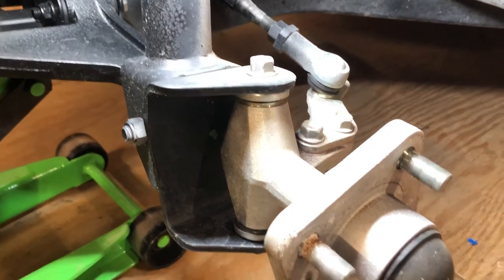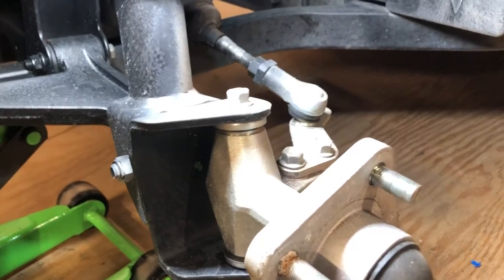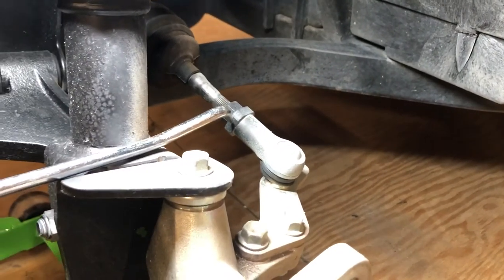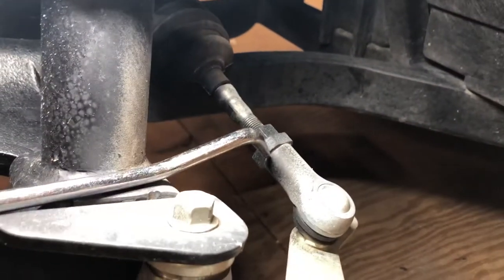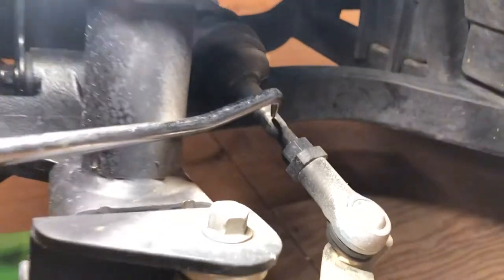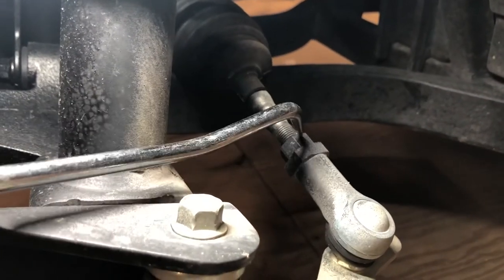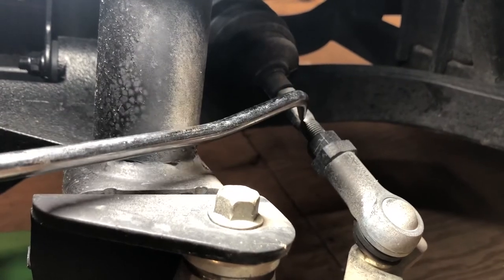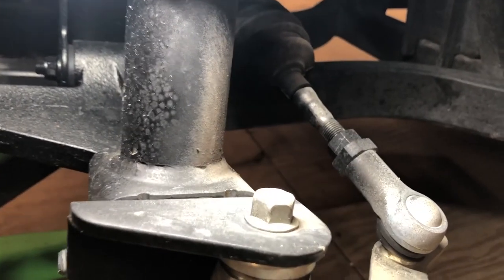Yamaha G-29 Golf Cart alignment steps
Adjusting the toe in or toe out for front end alignment.